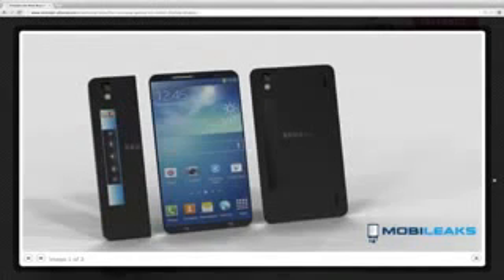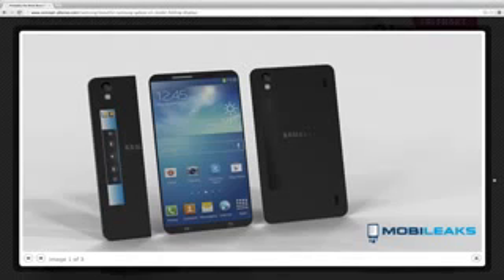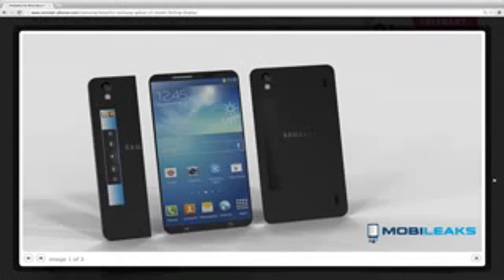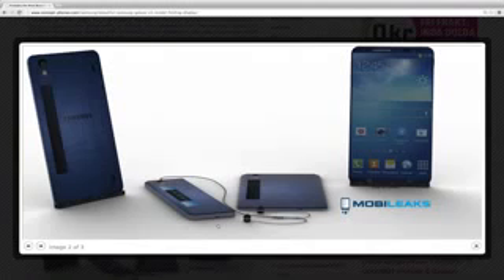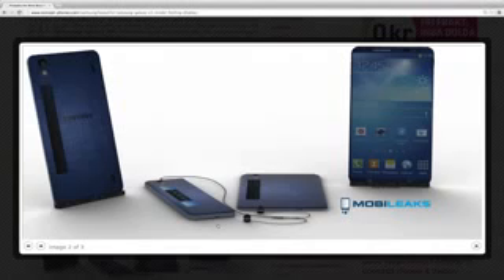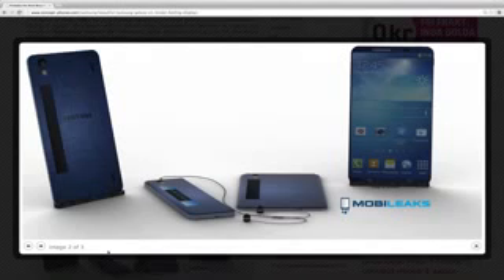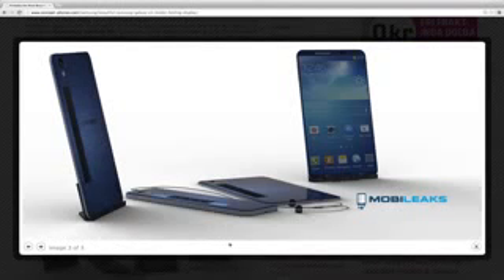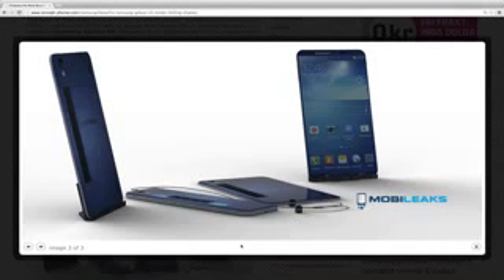New Samsung Mobile 2015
the new Samsung 2015,latest venture into the future of mobile displays is flexibl.
During the Keynote at CES 2013 today, Samsung has announced Youm Flexible OLED Displays. This video will show a prototype device using one of these screens.

New Samsung Mobile 2014